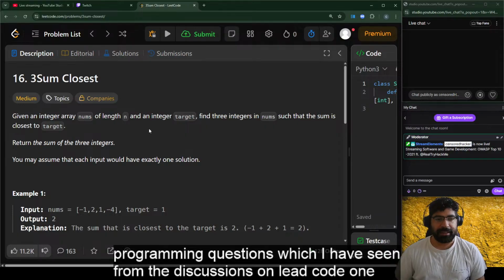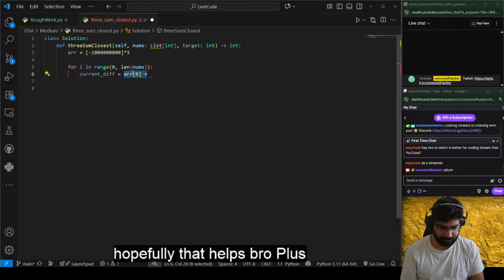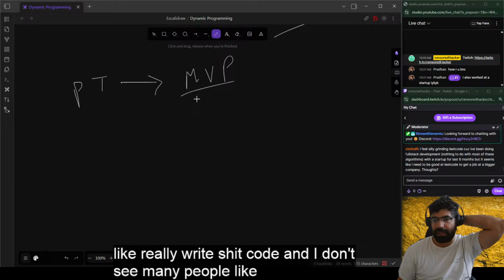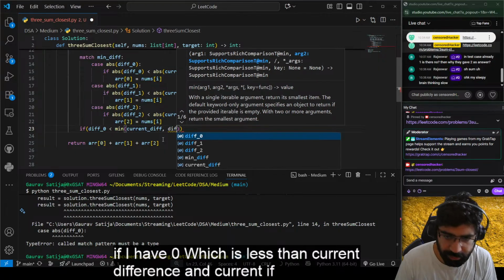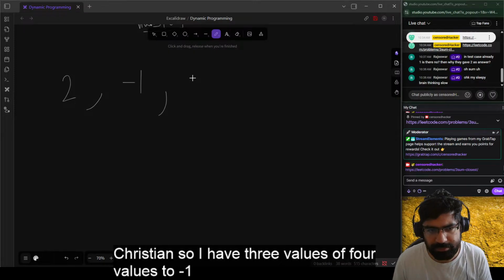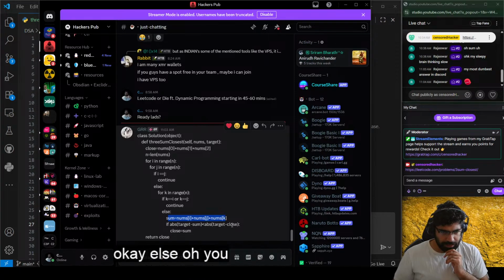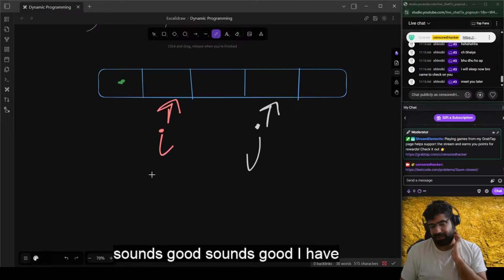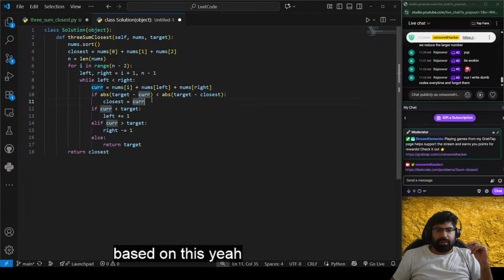LeetCode or Die | Dynamic Programming Special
🚀 Welcome to today’s coding session!
In this video, we’ll be learning DSA & solving LeetCode problems step by step, breaking down the logic, data structures, and algorithms used in the process. Whether you’re preparing for coding interviews, sharpening your problem-solving skills, or just exploring algorithmic thinking, this video will guide you through the approach.

🔑 What you’ll learn:
How to analyze coding problems
Breaking problems into smaller steps
Using data structures like arrays, linked lists, trees, and stacks
Writing clean and efficient code for LeetCode solutions

💻 Perfect for:
Software engineers preparing for FAANG / tech interviews
Students improving problem-solving skills
Anyone interested in algorithms and coding challenges